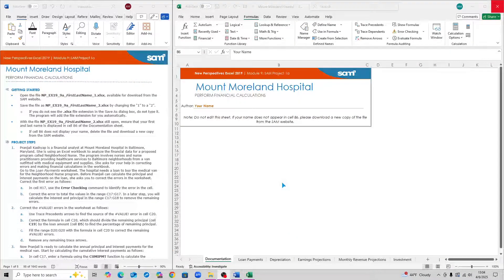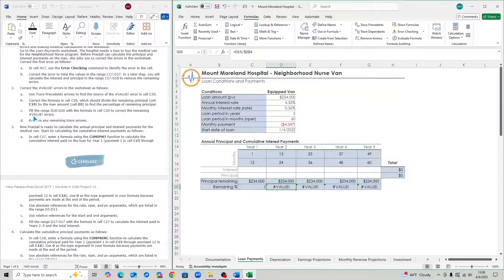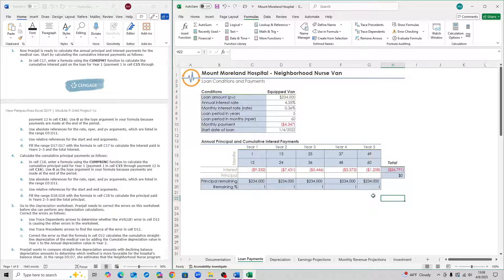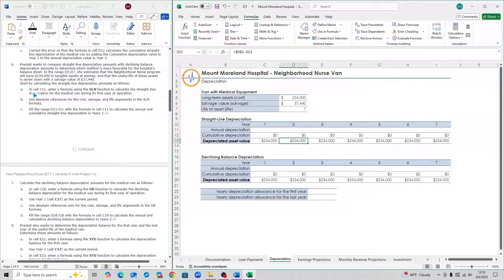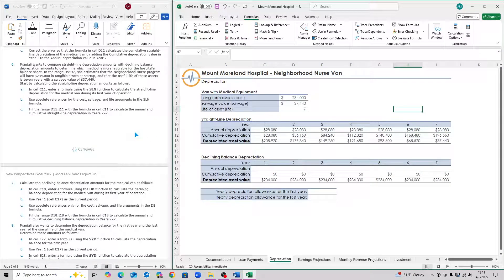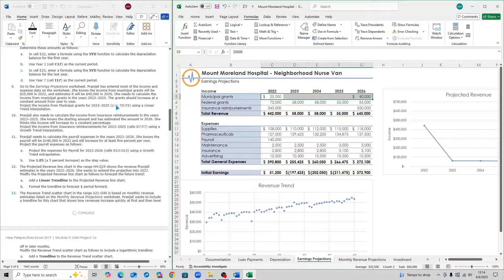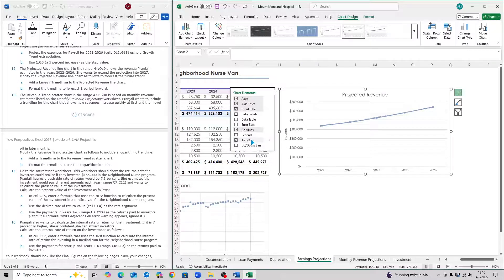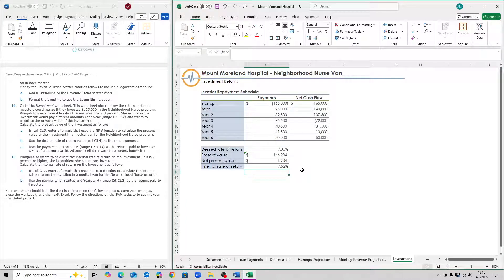Mount Moreland Hospital | New Perspectives Excel 2019 | Module 9 SAM Project 1a (Speedrun)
speedrun of the last SAM project
(ignore voice cracks)
New Perspectives Excel 2019 | Module 9 SAM Project 1a
Mount Moreland Hospital

00:00 Introduction
00:47 Step 1
01:27 Step 2
02:25 Step 3
04:12 Step 4
05:10 Step 5
06:05 Step 6
07:07 Step 7
08:25 Step 8
09:57 Step 9
10:38 Step 10
11:02 Step 11
11:38 Step 12
12:33 Step 13
13:15 Step 14
13:45 Step 15
14:33 Conclusion